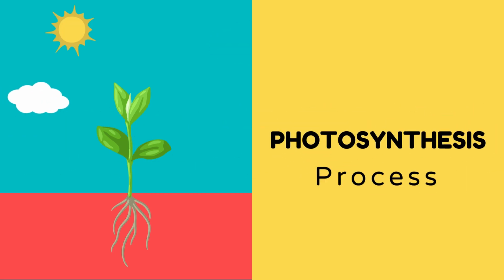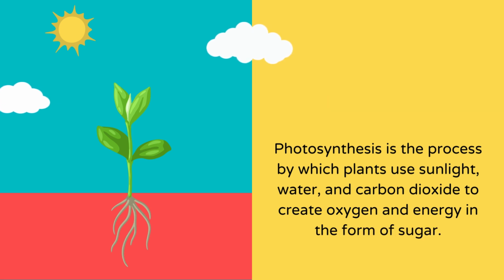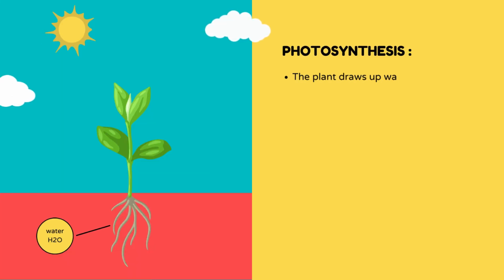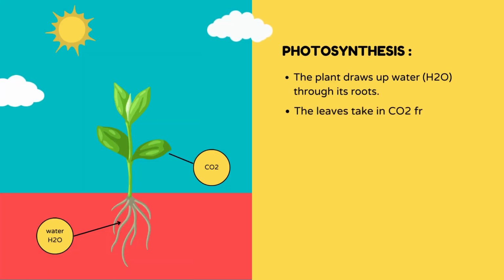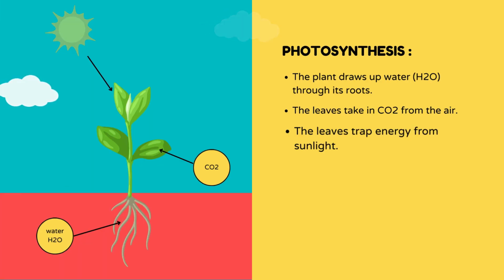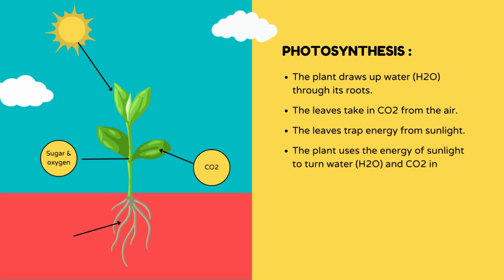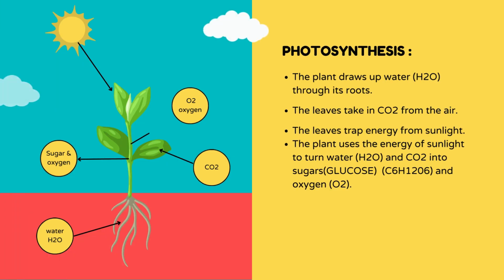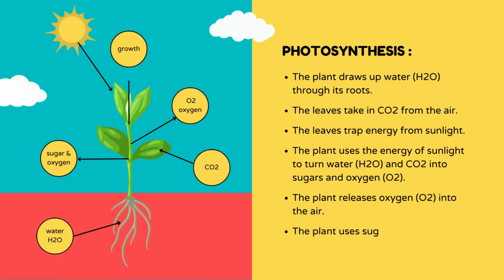Photosynthesis For Grade 5, ICSE ,CBSE , SSC Plants biology science forkids |R-Online Classes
Description: Welcome to R-Online Classes! 🌿 In this captivating YouTube Short, we’re embarking on a green adventure to explore the magical process of photosynthesis. Buckle up, young scientists, as we unravel the secrets hidden within leaves and chloroplasts!

🌱 What Is Photosynthesis? Photosynthesis is the ultimate plant superpower. It’s how these leafy magicians convert sunlight, water, and carbon dioxide into life-sustaining sugars and oxygen. Without photosynthesis, life on Earth would be a monochrome movie—no vibrant greens, no oxygen-rich air.

🔍 Key Concepts Covered:

Sunlight Sorcery: Discover how chlorophyll—the plant’s solar panel—captures sunlight.
Water Waltz: Roots pull water from the soil, and leaves sip it through tiny stomata.
Carbon Dioxide Tango: Leaves also inhale carbon dioxide from the air.
Sugar Symphony: Witness the photosynthesis dance—glucose production in chloroplasts.
Oxygen Overture: As a bonus, plants release oxygen, keeping our atmosphere fresh.
🌿 Why It Matters:

Photosynthesis fuels the entire food chain. Herbivores munch on plants, carnivores feast on herbivores, and we humans enjoy our salads and fruits.
It’s like a cosmic energy transfer—sun to plants to animals (including us!).
🔑 Keywords and Tags:

🌟 Join the Conversation: Got questions about photosynthesis? Curious about stomata or chloroplasts? Let’s nurture our inner botanists. 🌿🌞

—Your leaf-loving guides at R-Online Classes 🌿📚